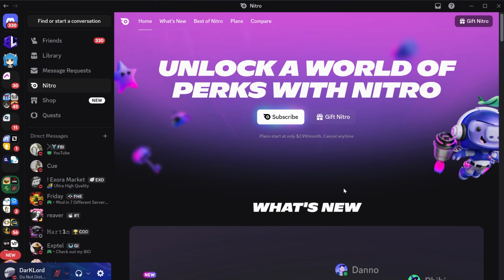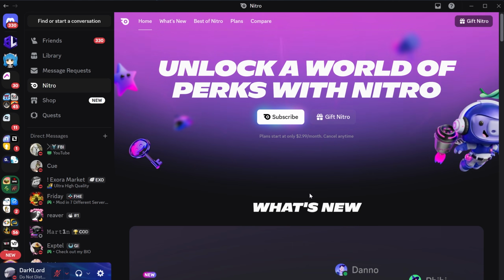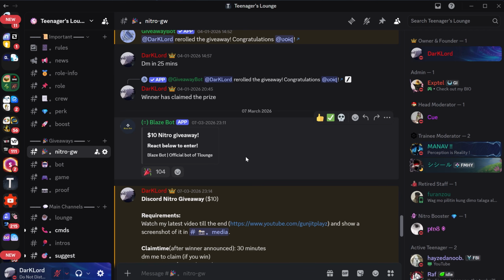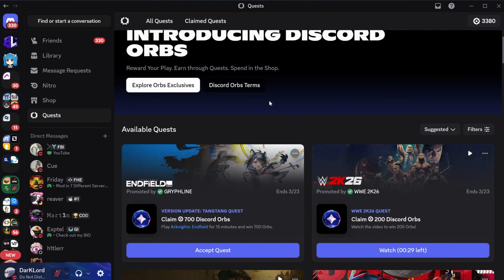How to Get Lifetime Discord Nitro For Free!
In this video, I'm going to show you how you can get potentially lifetime or unlimited discord nitro in the most easily possible way out there.

Timestamps:
0:00 Intro
0:16 iTranslator
1:04 Tutorial